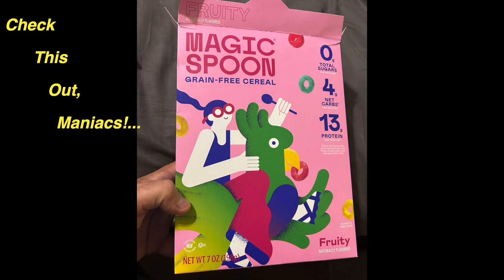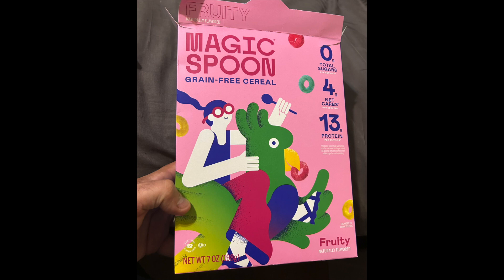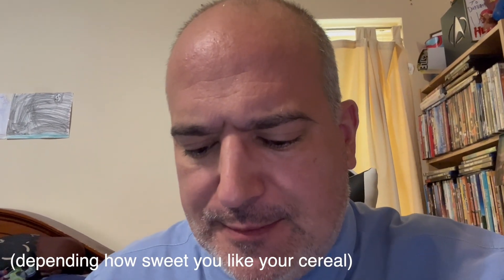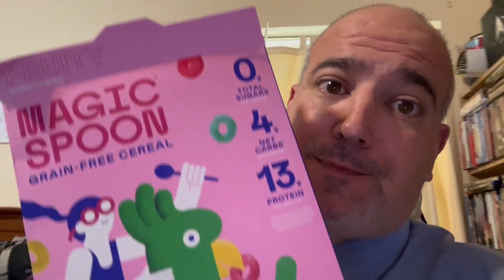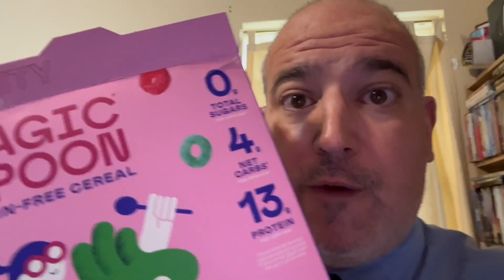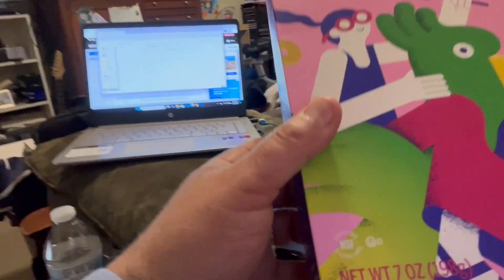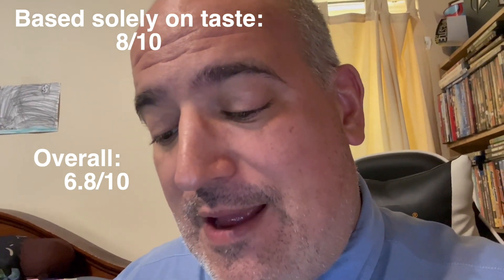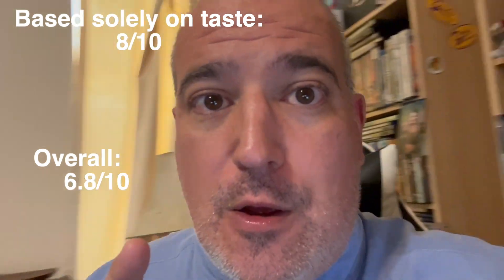Magic Spoon cereal review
Duke tries the low-sugar cereal, Magic Spoon, and gives his review. Have you tried it? If so, tells your opinion of it in the comments section.